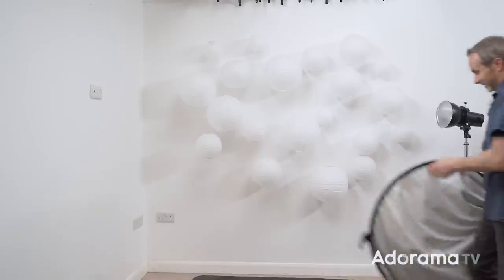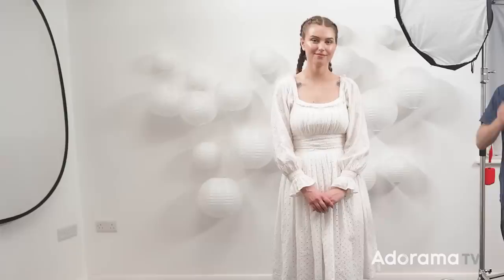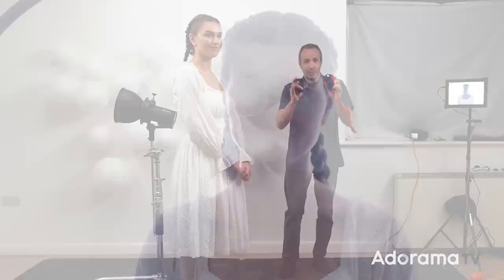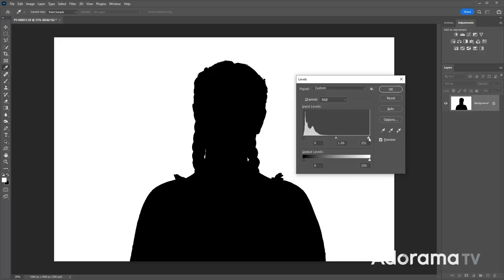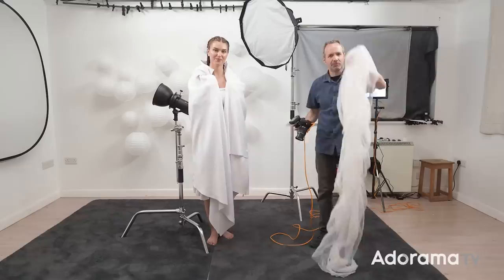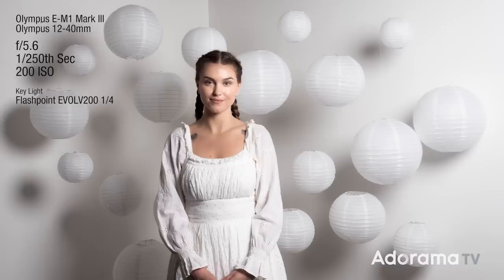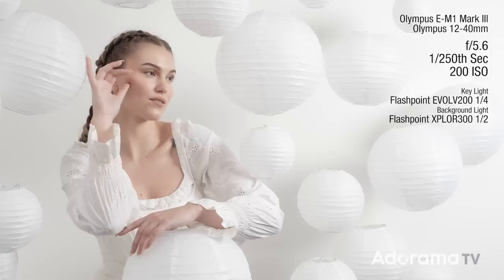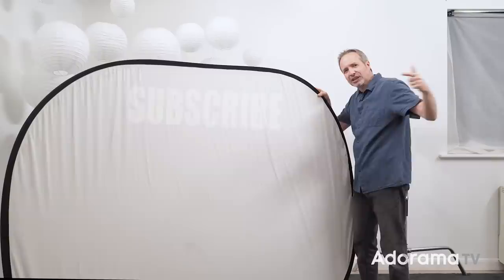Your First High Key Portrait Session | Take and Make Great Photography with Gavin Hoey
What is a high-key portrait? Does it have to have a pure white background? Do the shadows need to be washed out? Can you keep a splash of color or must it have muted tones? The answer to all of the above is the same… It’s up to you.

High key like its opposite style (low key) isn’t a set of rules and as photographer Gavin Hoey explains, there’s more than one way to achieve the look. But as a general guide, a high portrait will have a mostly light range of tones though out.

Starting with the classic pure white background, Gavin shows you why getting it right is a two (or more) light setup. He then goes on to add some very simple styling in the form of white fabric over his model. That one prop helps to push the image even further toward the high key look with a light but detailed portrait.

Next Gavin switches to a more challenging style of high key, one where he keeps detail in the highlights and opens up the shadows. Once again it’s a surprisingly simple two-light set-up that does the trick and as Gavin shows, it minimizes the need for Lightroom or Photoshop post-processing.

Your First High Key Portrait Session
0:00 Intro
1:03 Preparing for high key portraits
1:43 White background looks grey
2:35 Lighting a pure white background
5:08 Pure white background photo session
6:30 Lighting an almost white background
7:24 Open up shadows with a fill light
8:47 High key near white portrait session
10:03 Conclusions and Subscribe